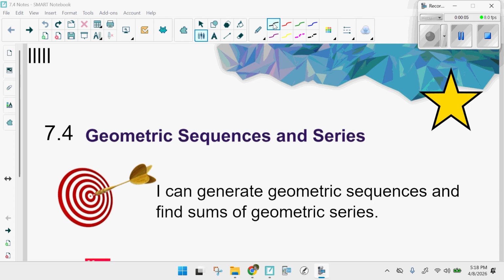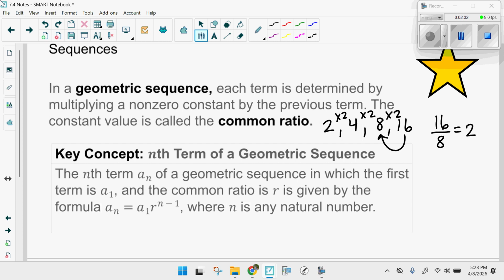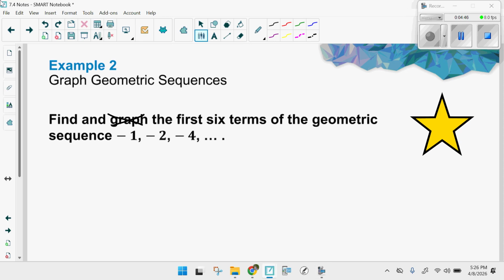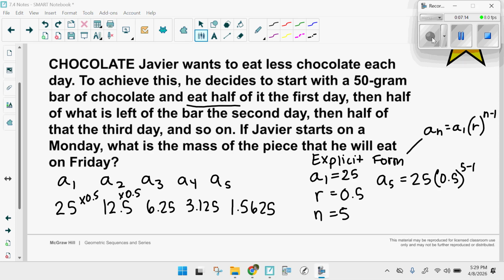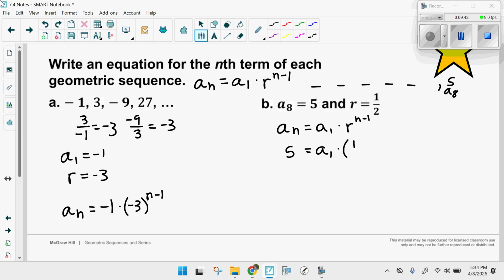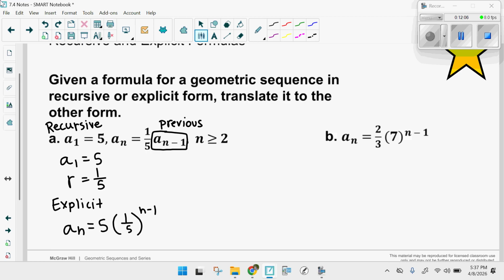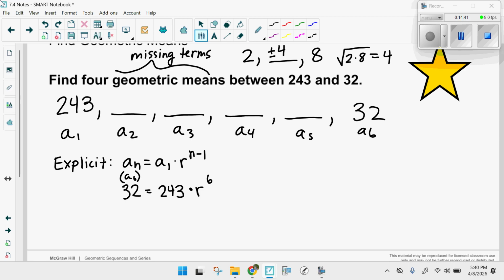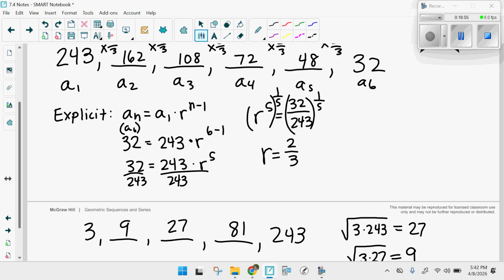Algebra 2 7.4 Day 1